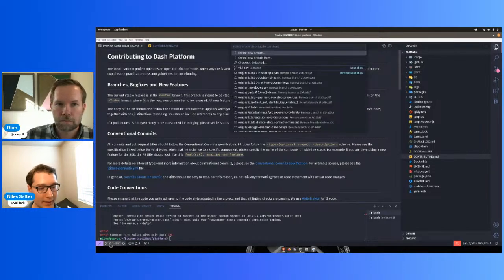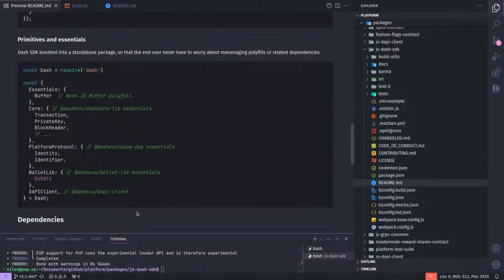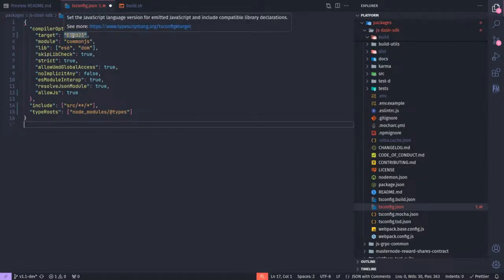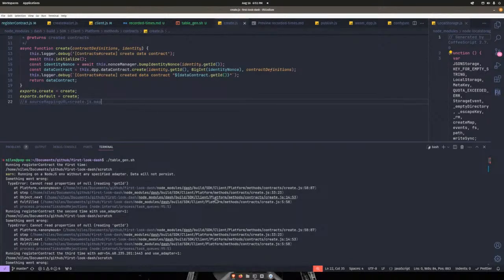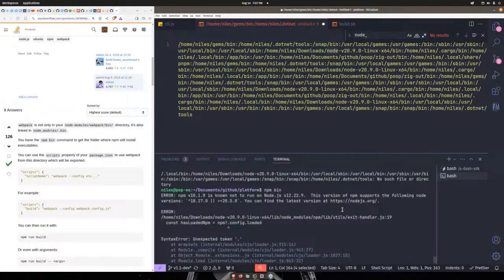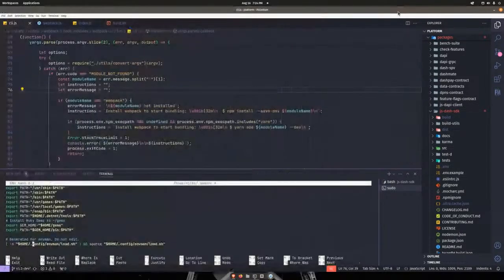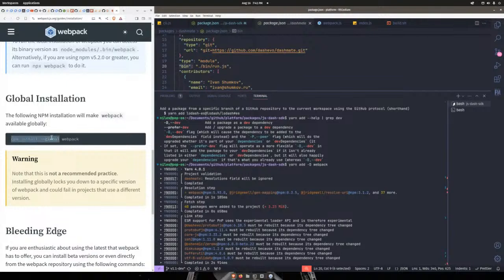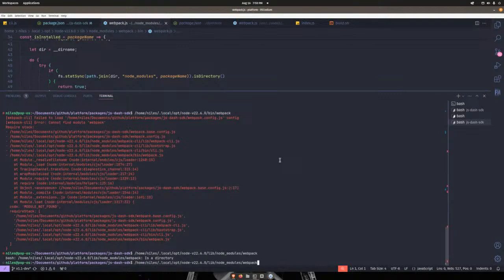Dash JS SDK - Part 3